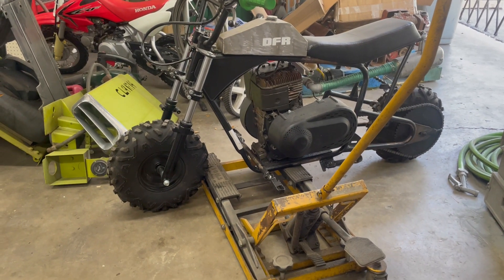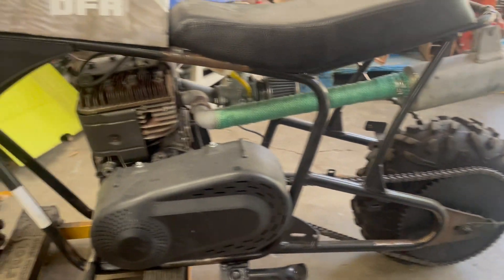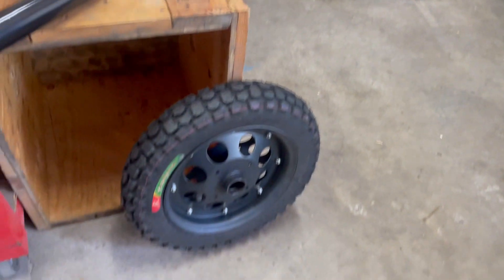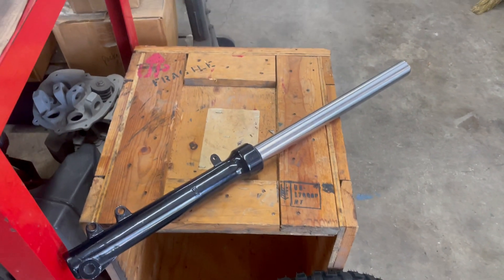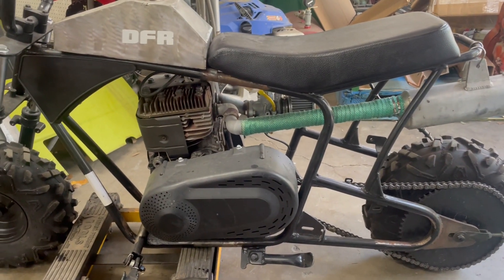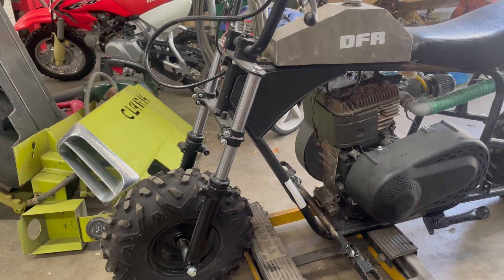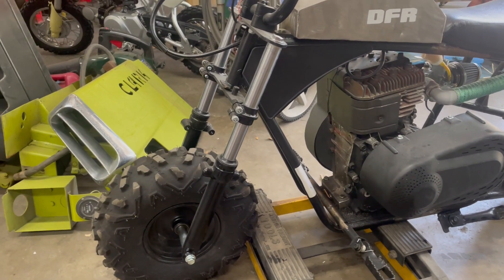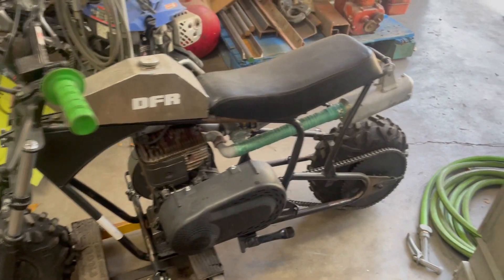Plan "B" on the Ripper Mini Bike Fork Mod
Found out after some measuring that the Front Forks I had bought for the Ripper build are to long (28") . I ordered a replacement set closer to 25" overall